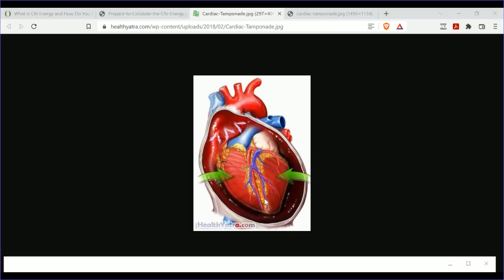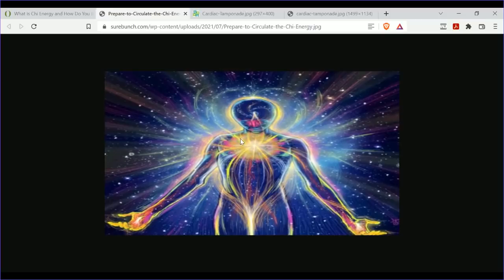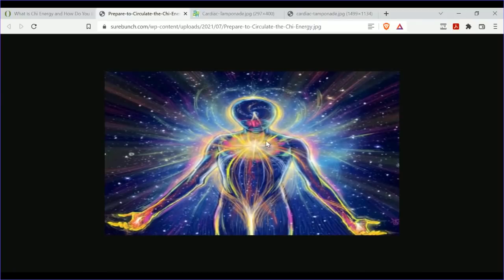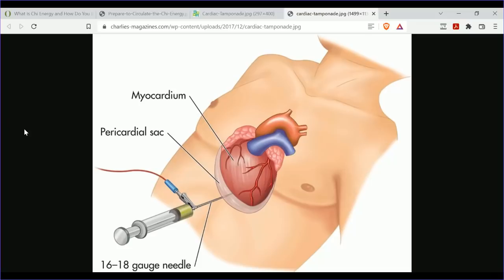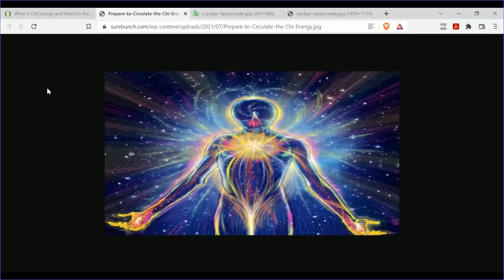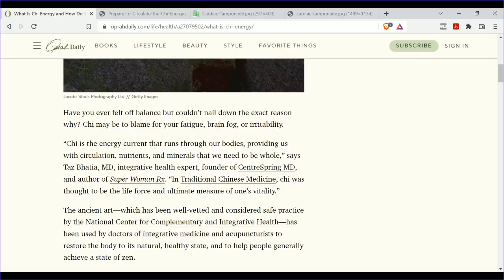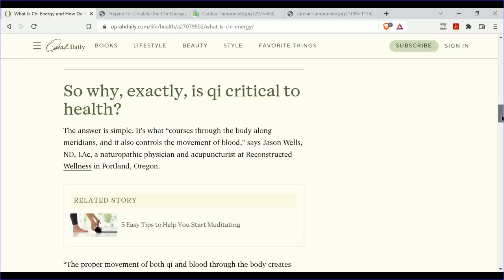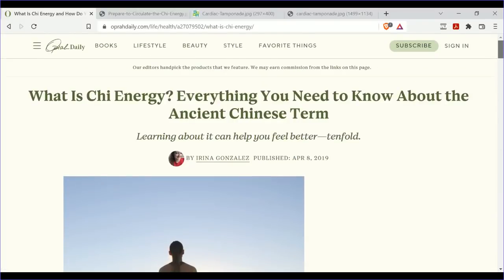NRV 93 - Stealing Life Force Energy